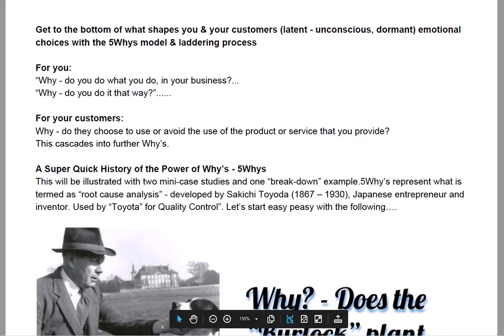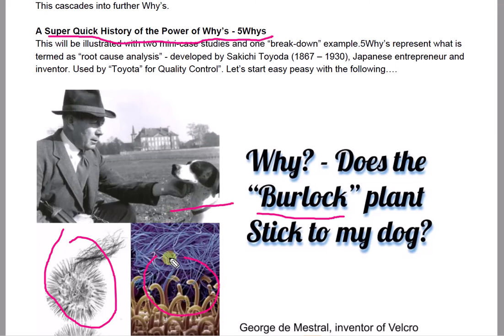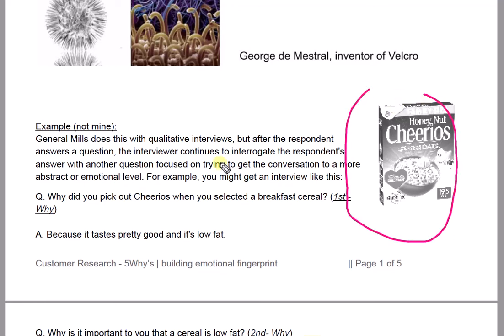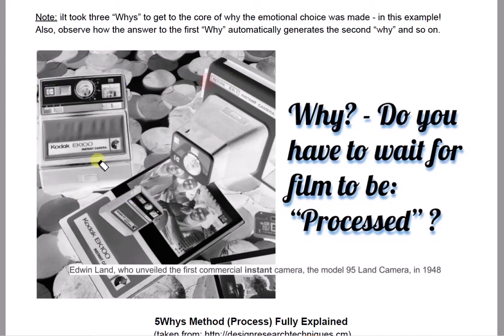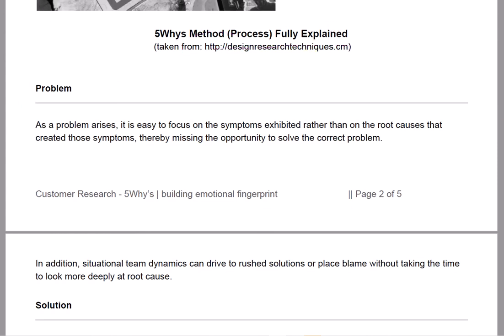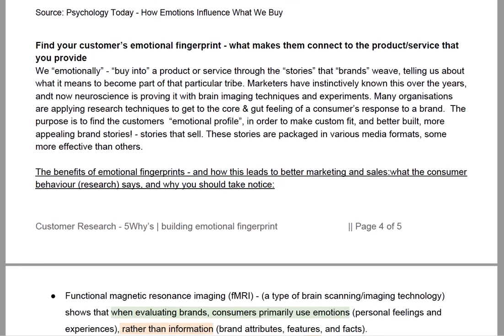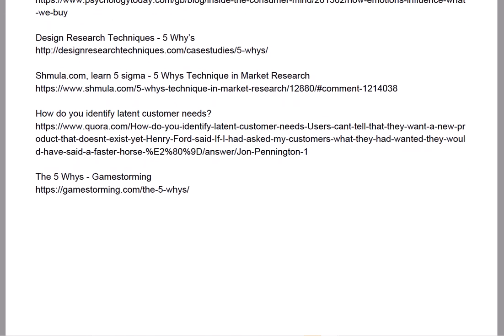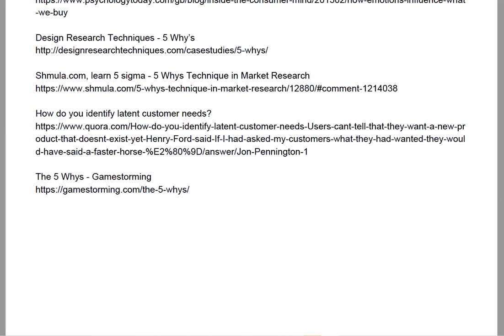5Whys PDF supportDoc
This is your 5Whys PDF narration support guide.